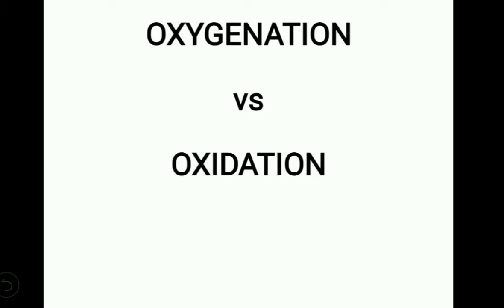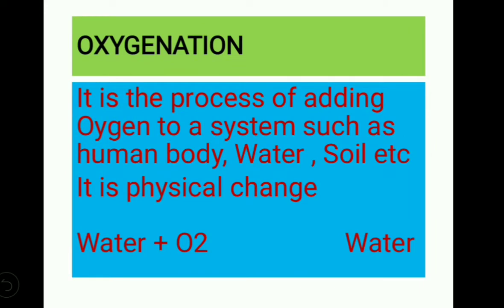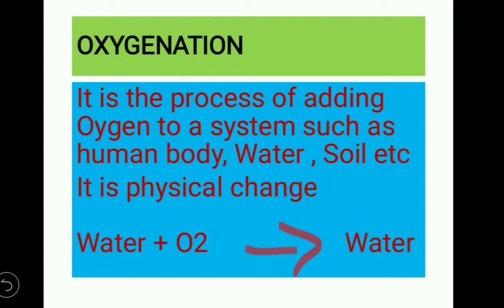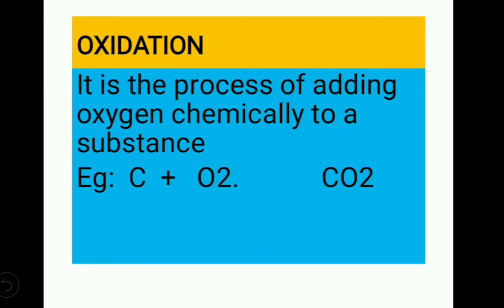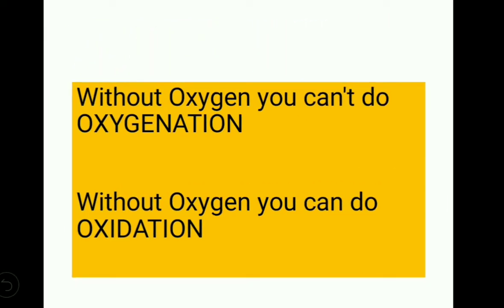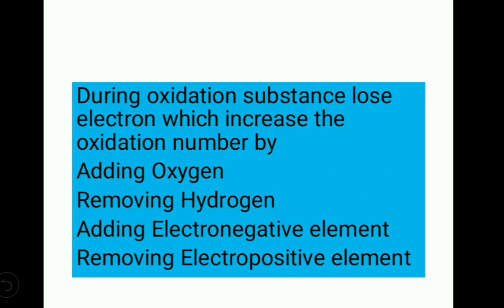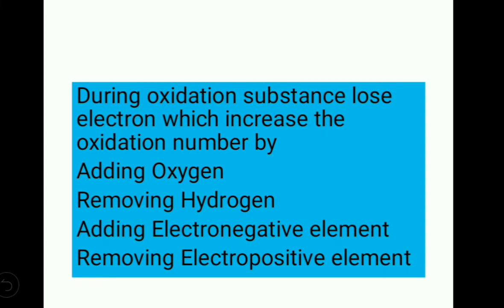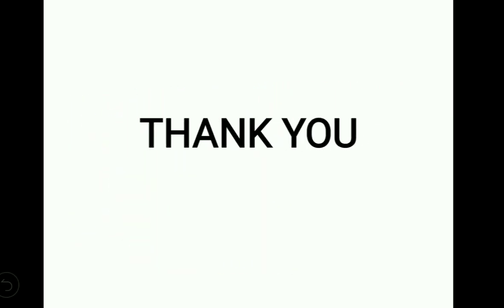OXYGENATION vs OXIDATION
This video explain about the difference between Oxygenation and Oxidation